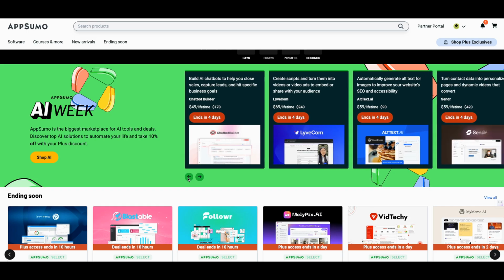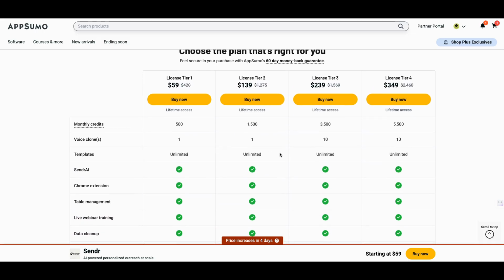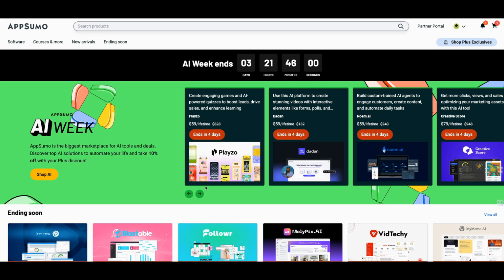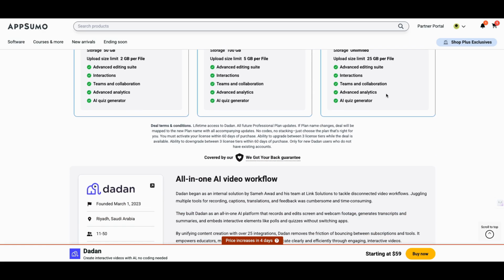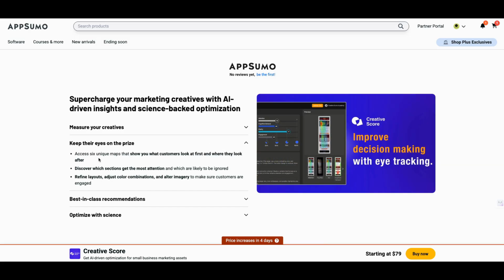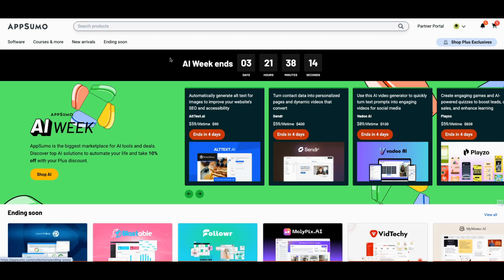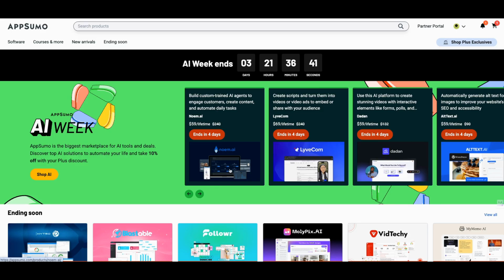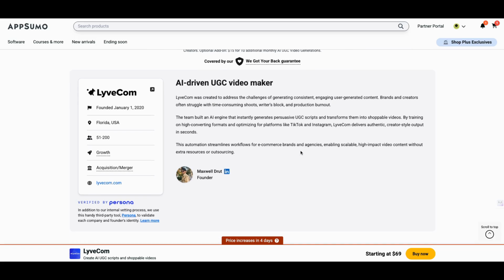Did AppSumo Just Drop The Best AI Tools Of 2025?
🚀 Get ready for AI Week’s top business tools that will transform your digital marketing game! Hi, I’m Jenny Jones from Digital Growth Hacks Club, and today I’m sharing my personal picks for the *best AI tools* available on AppSumo right now. Whether you’re into small business coaching, creating viral content, or boosting your sales with smart AI, these tools are game-changers! 💡

✨ **Here’s what we’re diving into:**
- **Vadoo.AI**: Create viral TikToks, shorts, and text-based content with this powerhouse tool. Perfect for maximizing your social media presence.
- **Sendr.ai**: My top pick for personalized sales outreach! Leverage AI to boost LinkedIn prospecting and create custom landing pages that convert.
- **Naomi.ai**: Train custom AI agents on your own info for 24/7 support and smarter customer interactions. This is the future of chatbots!

🔥 **Don’t miss out on these Life Time Deals!** These tools are only available for a limited time, and prices increase in just 4 days!

💎 **EXCLUSIVE PERK ALERT**: Join my Hack Packs community to win a *FREE tier 2 tool giveaway* this week! Members also get access to my insider tips and small business coaching strategies.